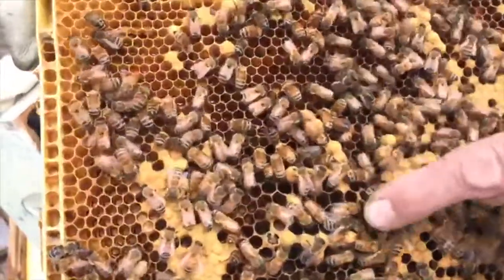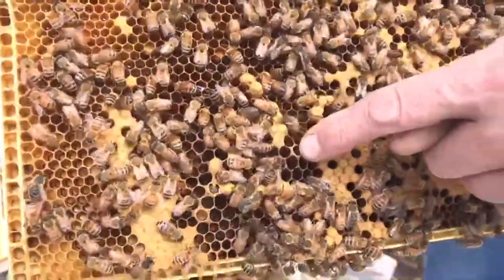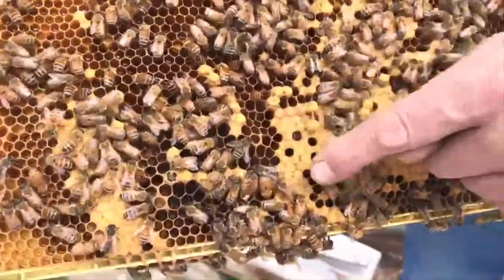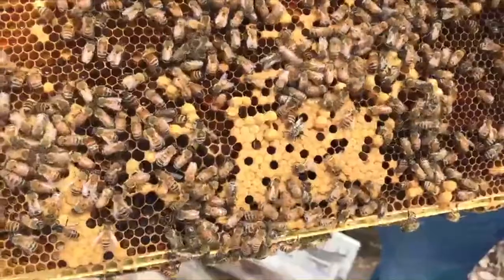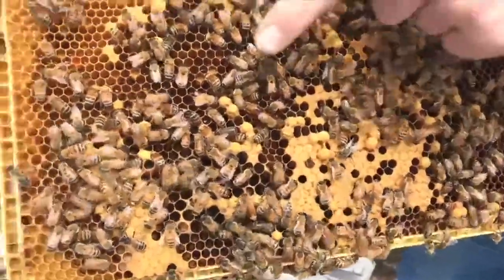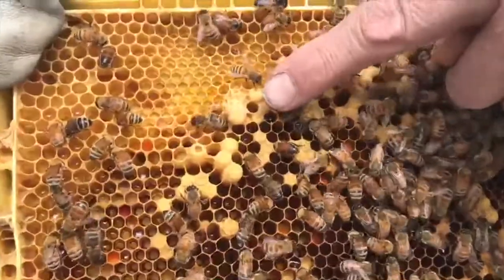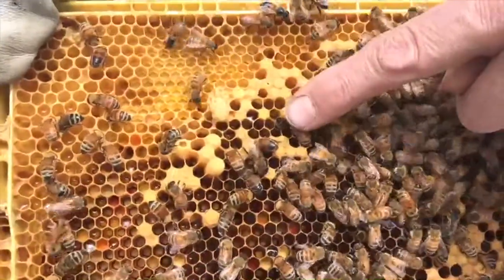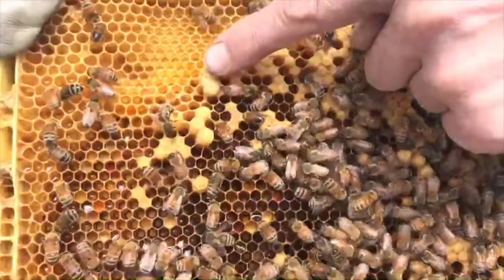Three types of brood comb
See drone comb, worker comb, and an emergency queen cell, all on the same frame in this short video.